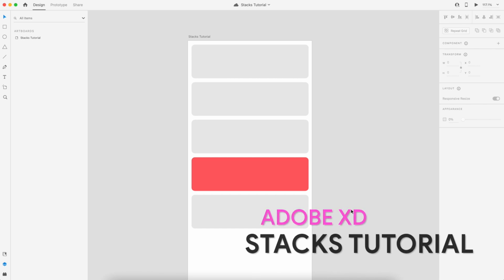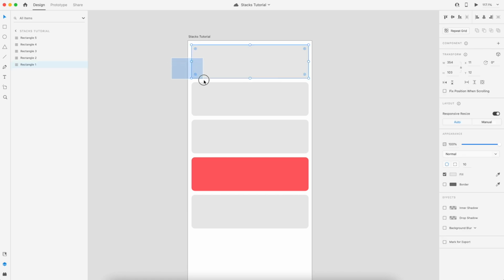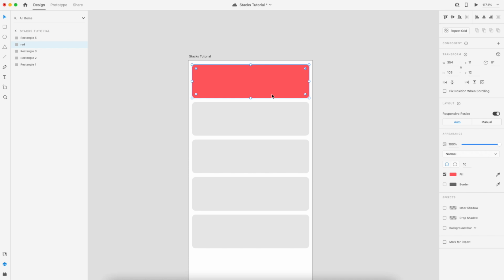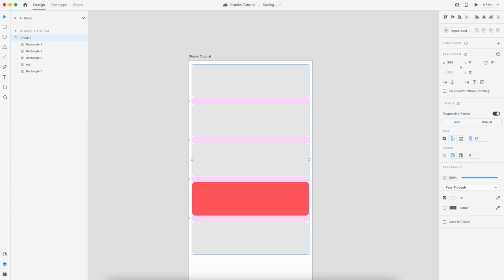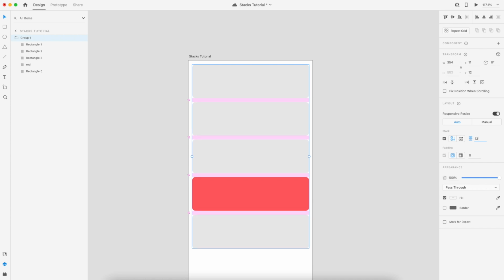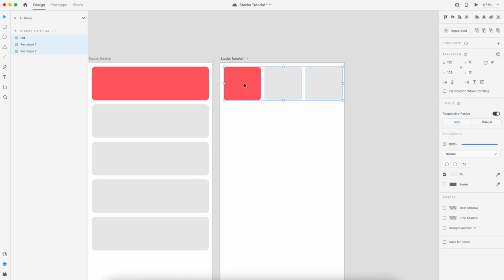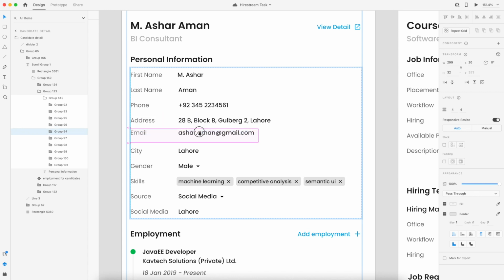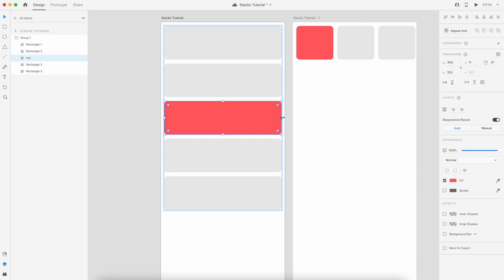Learn Stacks in Just 5 Mins: Adobe XD Tutorial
I live on a busy street. Also, I am a Product Designer using mostly Adobe XD, I have about 3 years of experience with it. Hopefully, this tutorial will help you.